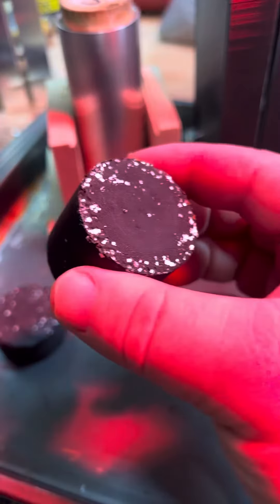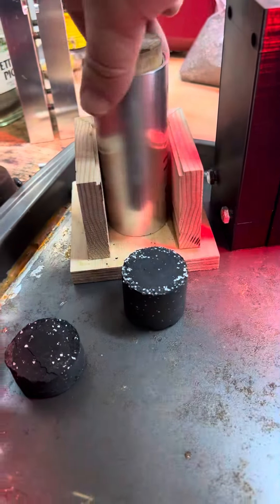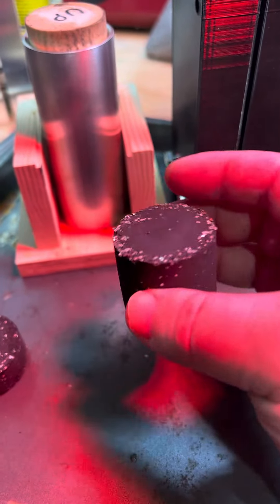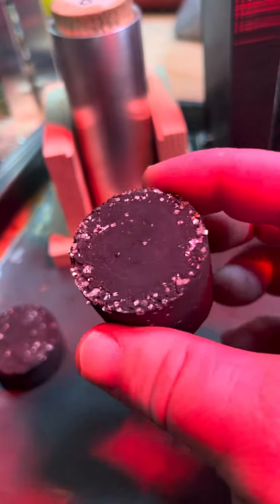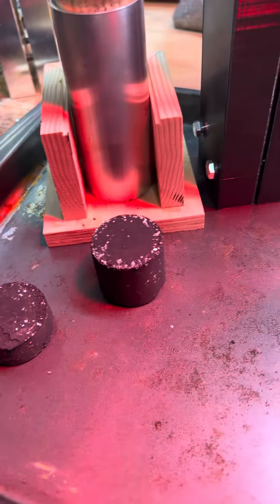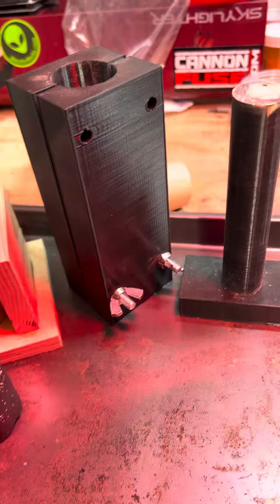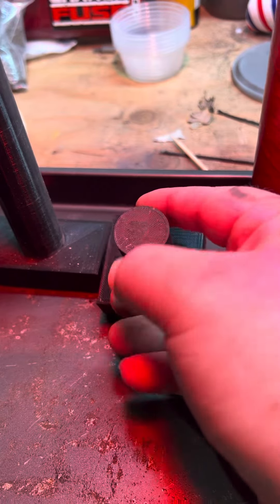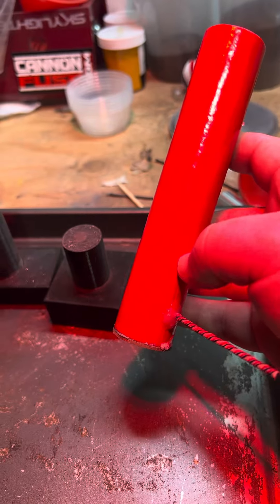January 7, 2023